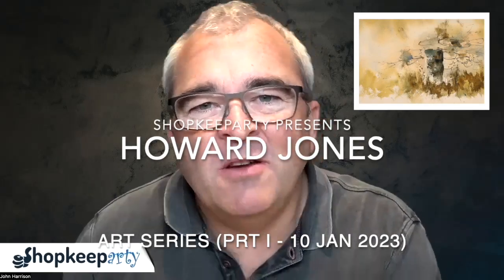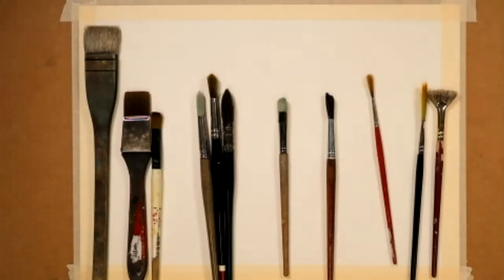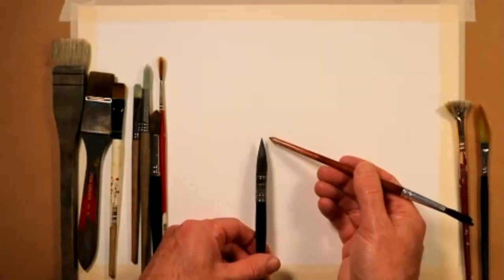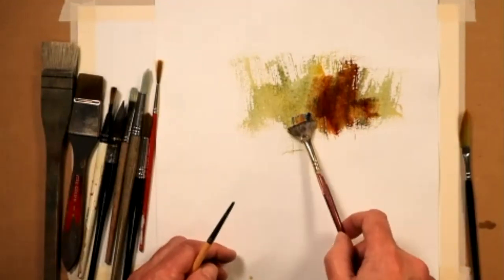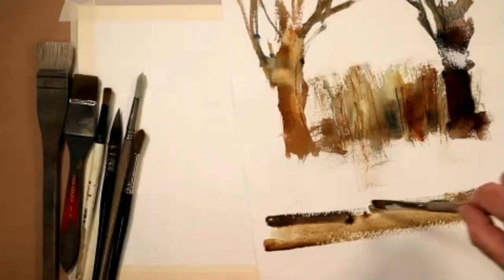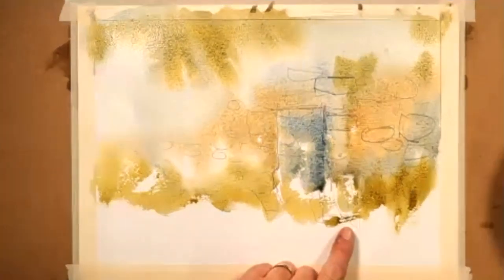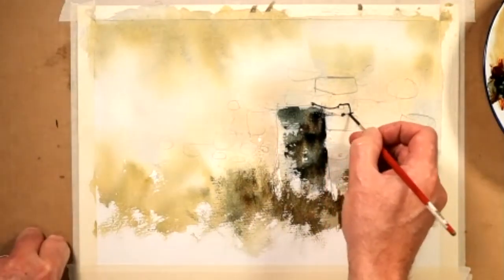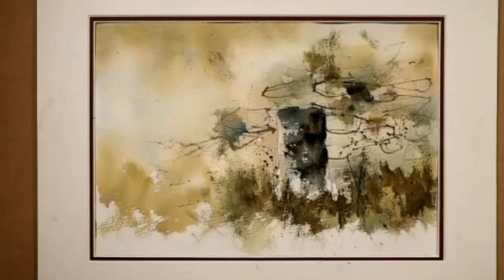Watercolour Brush Techniques with Howard Jones (Highlights)